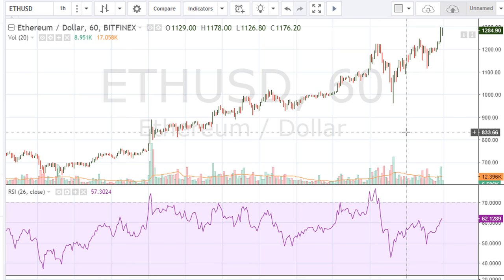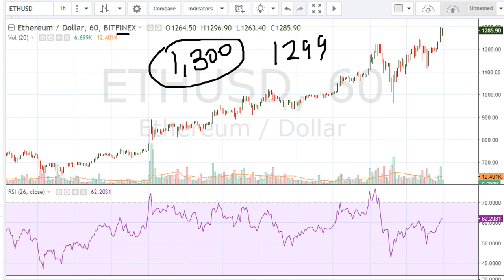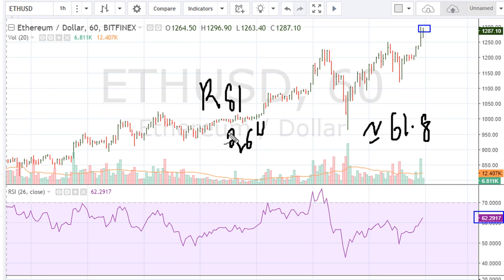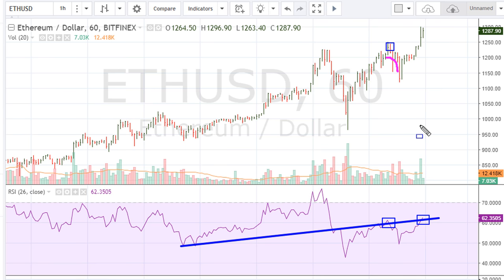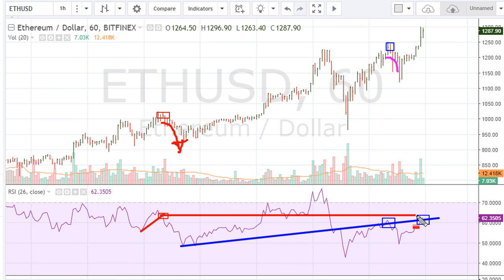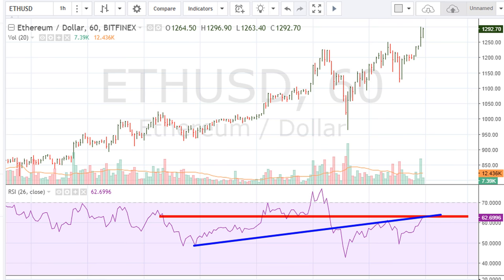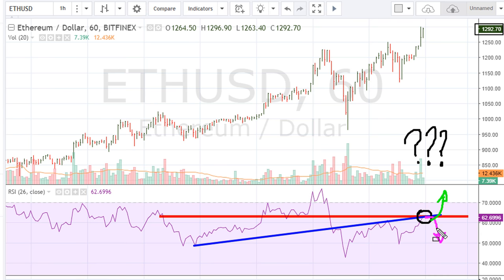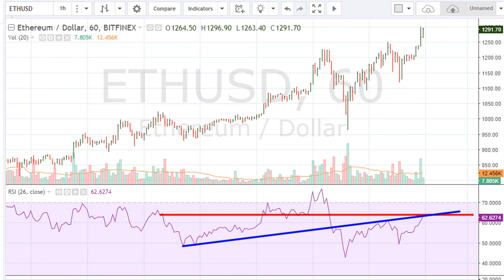When To Book Profits In A Cryptocurrency / Cryptos / Altcoins - Part 2/3 - #637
We take a look at a live cryptocurrency example - Ethereum @ 1,287 which is CURRENTLY flashing one of the worst types of technical analysis chart visual look. Study links are provided below.

In other words ETHUSD is showing a negative divergence with the RSI failing to move above 61.8 during the most recent highs around 1,250.

Keep in mind I had issued a breakout buy alert for ETHUSD on November 14th, 2017 when it was trading at $322 with a breakout alert should it move above the then monthly closing high of $387.30 as seen below:

The worst type of negative divergence is when a stock records new highs but fails to push it's RSI past the 61.8 level. When this happens the odds of a strong pullback are elevated.

A failed breakout attempt can also be used to gauge strength  to maintain a rally, and also a trading instruments intent.

Day Trading Entry and Exit Signals
How The Pro's Trade Using Fibonacci Retracements/Extension Technical Analysis
How To Identify Stock Crypto Cryptocurrency Market Direction (Trends) Part 1
Entries and Exits for Swing Traders
How To Read Stock Crypto Cyptocurrency Charts
"High Profit Trades found with Candlestick Breakout Patterns" - Stephen Bigalow
Top 3 Technical Analysis Indicators (Ultimate Guide)
"Stock market for beginners" - Advice by Warren Buffet
Trading 101: What is the Stock Cryptocurrency Market?
The Mother Of All Stock Market Signals